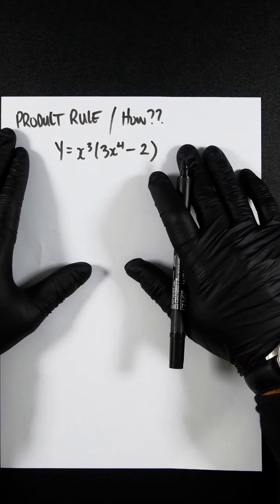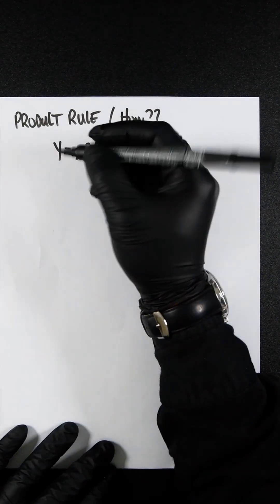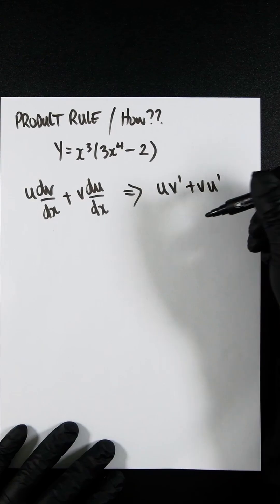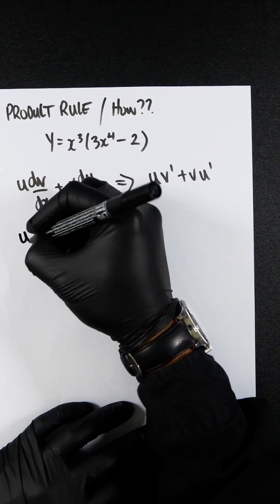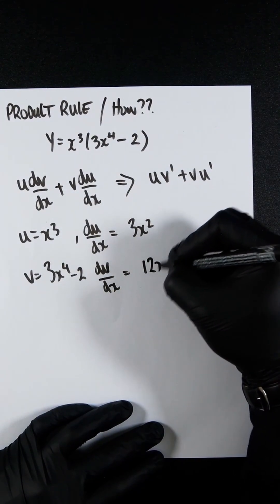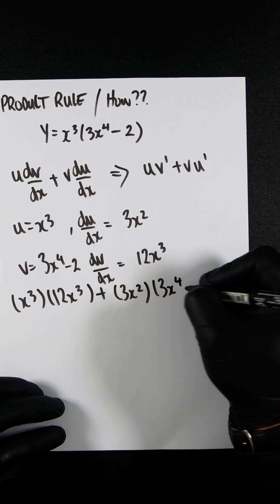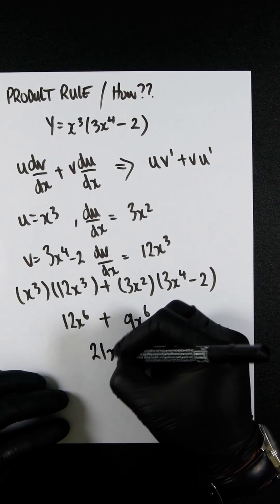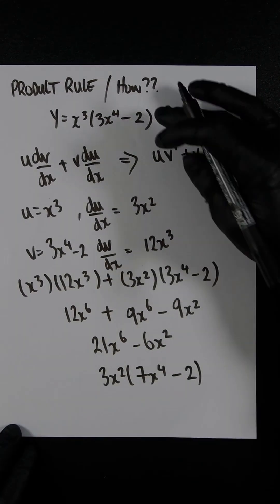Differentiation: How to Use the Product Rule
Using the product rule to find the derivatives of an equation is an essential technique used throughout high school and university.